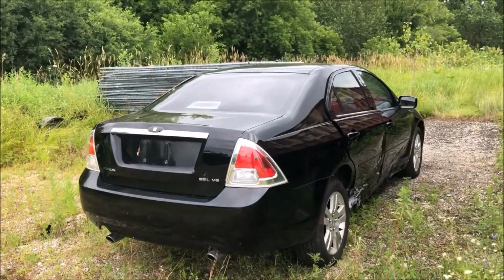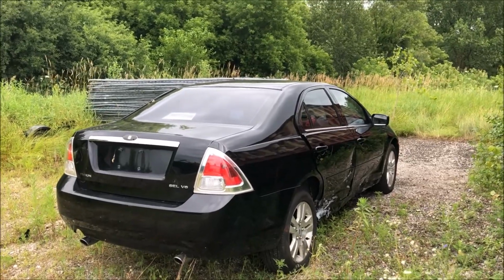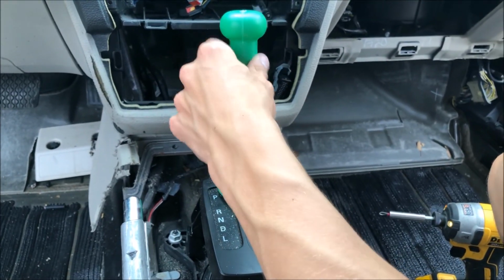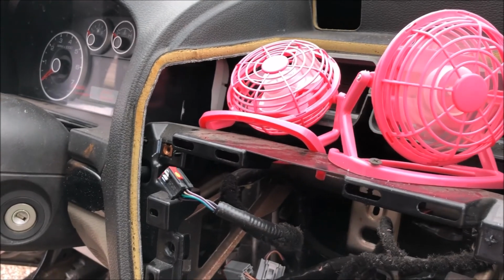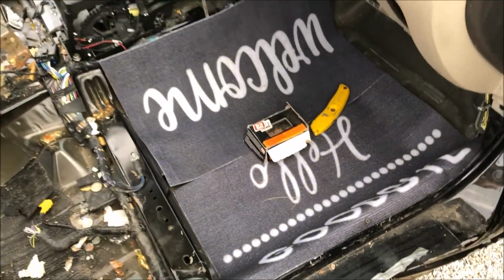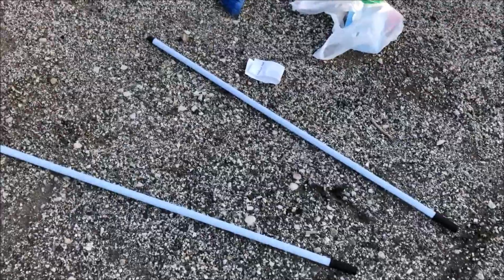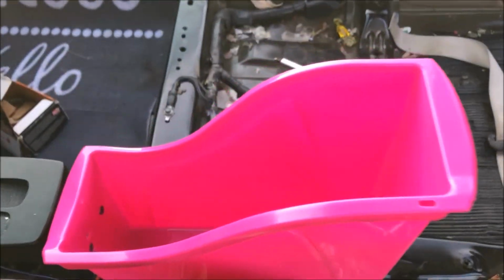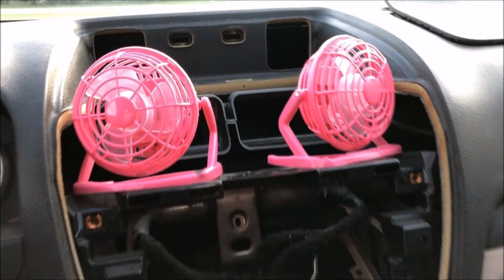DOLLAR STORE CAR BUILD! Building A Car With Parts From The Dollar Store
This is just the beginning of our Dollar Store Car Build! We are taking apart almost the entire car and replacing it with whatever we can from dollar store. The car will be entirely different when this series is over.